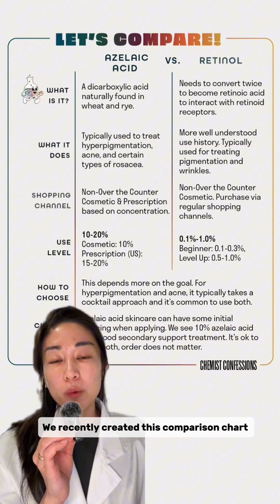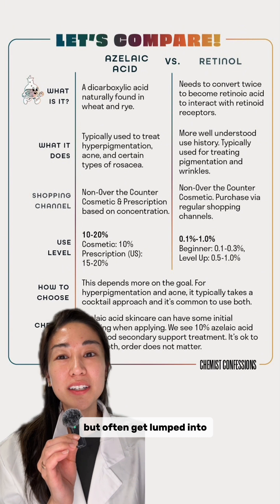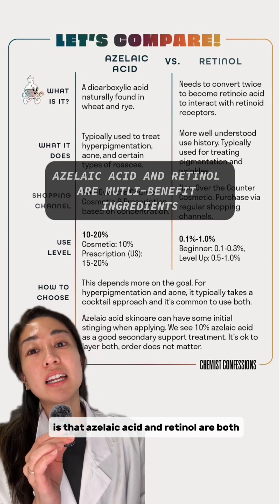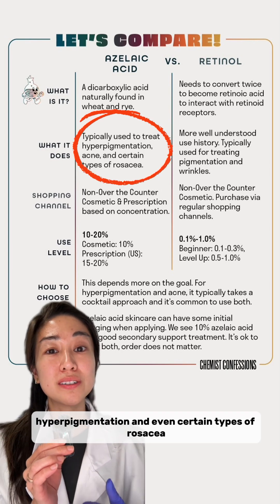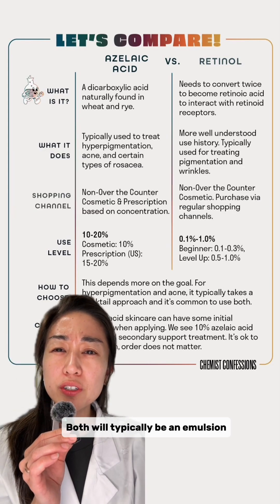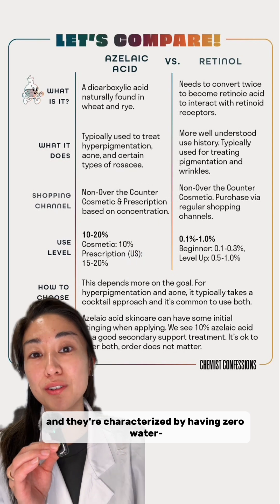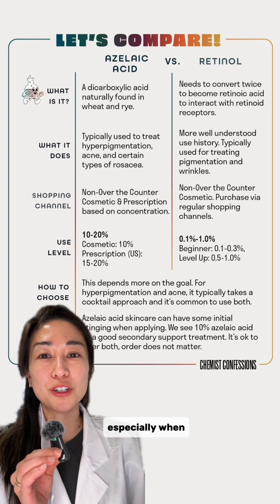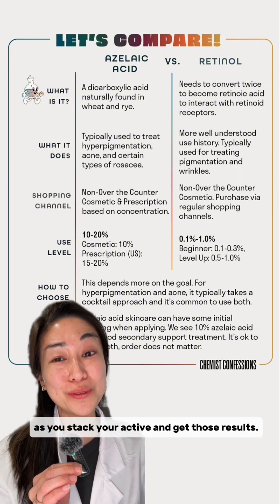Is Azelaic acid or Retinol Better For Your Skincare Routine?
🤼 Let's discuss azelaic acid vs. retinol for your routine!
🧪 A unique comparison since both can be used to tackle skin concerns like hyperpigmentation and even acne. It's actually pretty common to find both of these in the same skincare routine, but it comes with some quirks. Layering order doesn't matter too much unless you're using a silicone suspension like The Ordinary's azelaic acid.

🌟 Do you use azelaic acid or retinol? Which do you prefer?